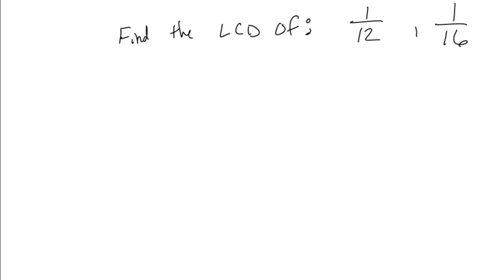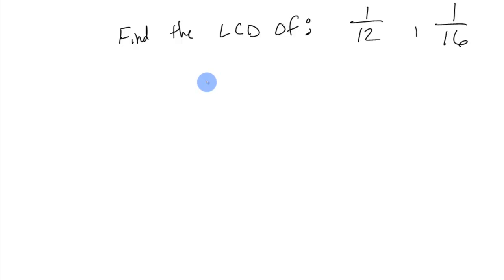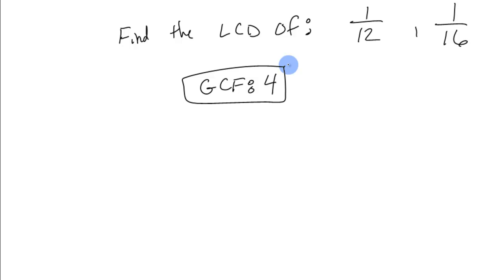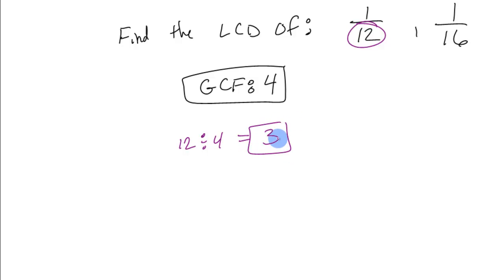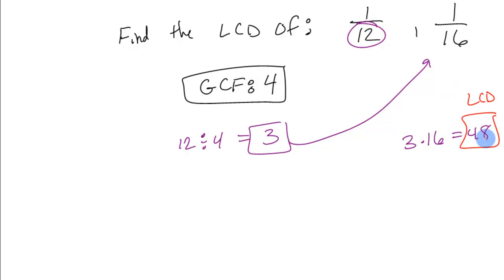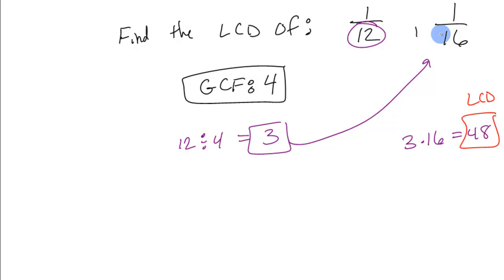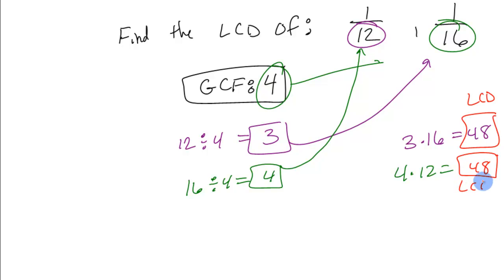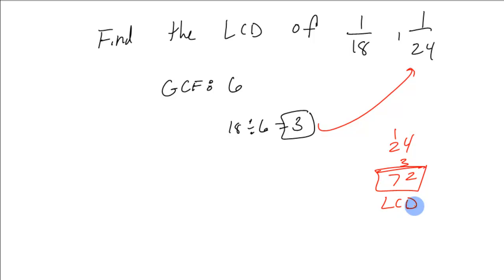How to Quickly Find the LCD of Two Fractions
This video shows a quick way using the GCF to find the LCD of 2 fractions.

Let me know if you have any questions, but read the limited comments below first.  :)